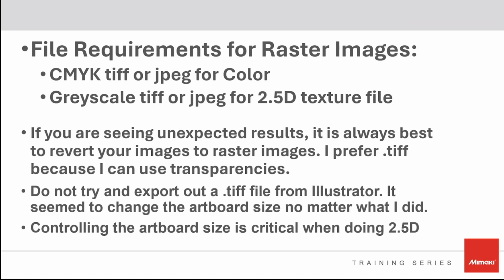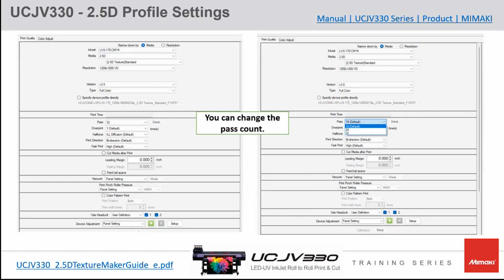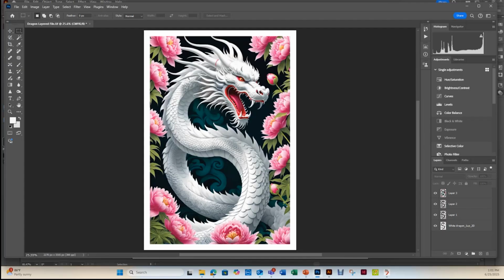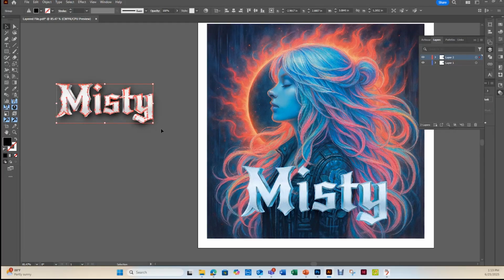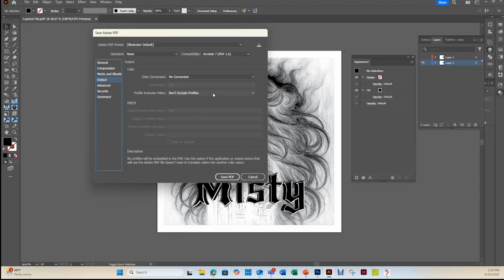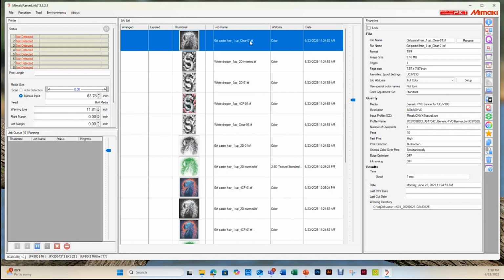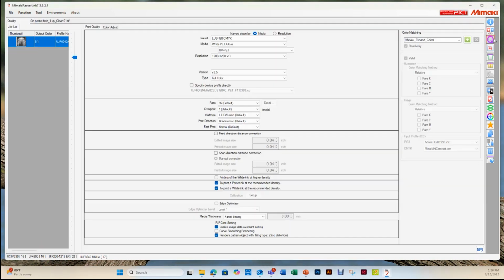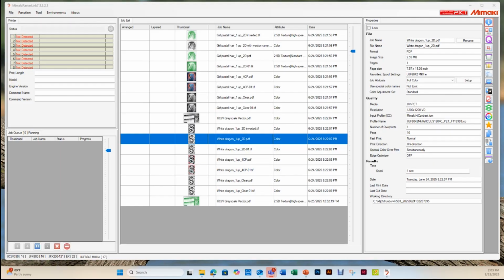2.5D Printing Educational Webinar with Mimaki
Take a deep dive into 2.5D printing with Mimaki. In this webinar, we explore how to create textured, layered effects using the 2.5D Print feature on our UV flatbed printers—the UJF Series and JFX200-1213 EX—and our roll-to-roll UCJV330 Series.

We cover:

1. Design file setup and best practices

2. How to prepare your jobs in RasterLink

3. Tips for achieving consistent 2.5D results across different applications

Watch now and explore the creative possibilities of 2.5D printing!